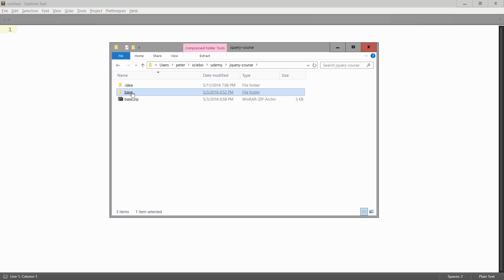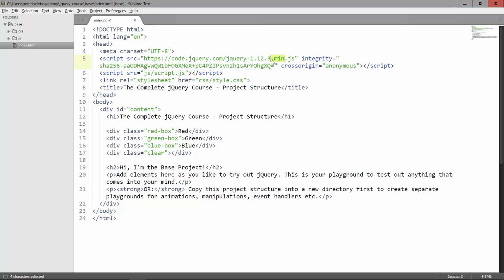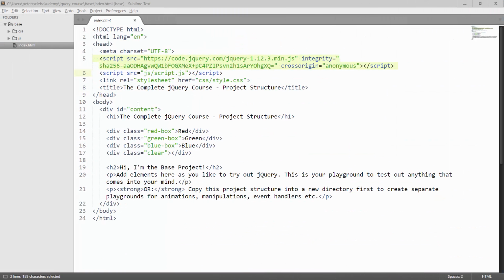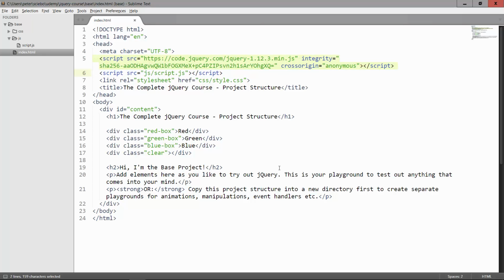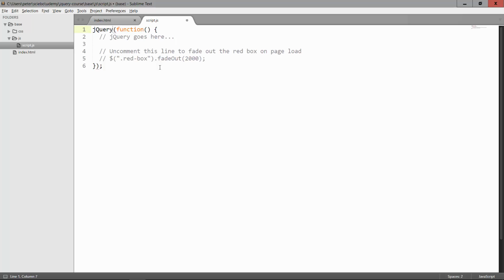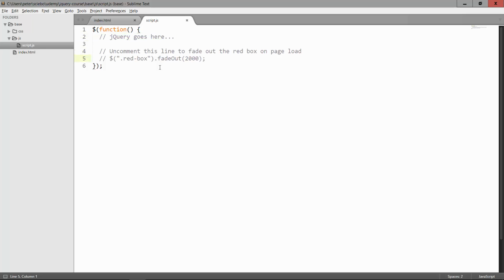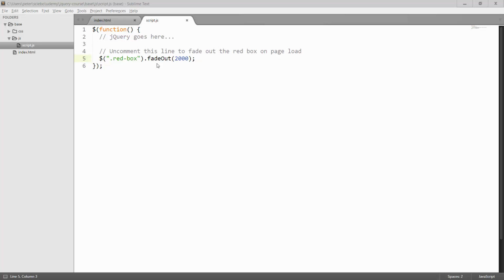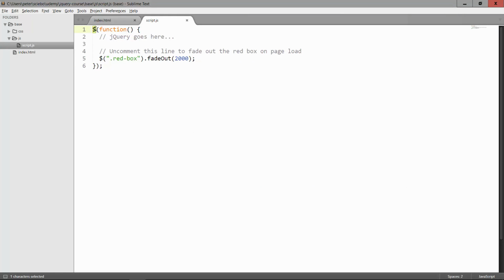jQuery Tutorial for Beginners #4: Setting up the jQuery Project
Please note that lecture resources are not available here on YouTube but only inside the Udemy course.

This tutorial shows you how to set up jQuery in a project so that you can use it. There is not much to do to be able to use jQuery so this is a rather easy one.

I recommend you use a CDN, a Content Delivery Network, to retrieve vendor libraries like jQuery. They allow your site to load faster while fetching scripts like jQuery asynchronously from another server. In this case, you learn how to get jQuery from the jQuery CDN hosted at code.jquery.com.